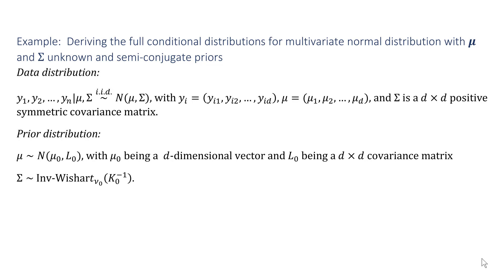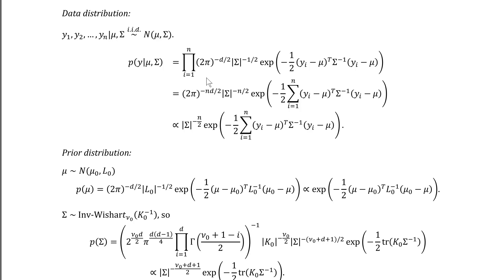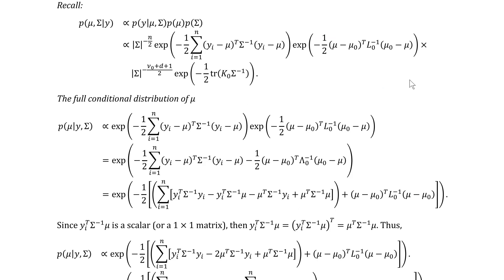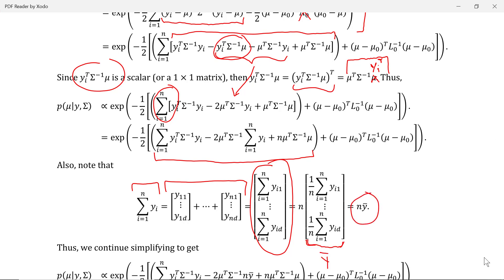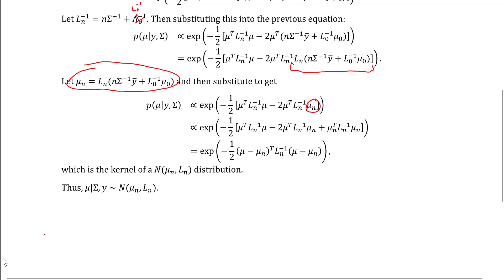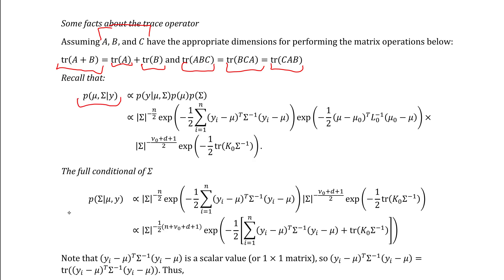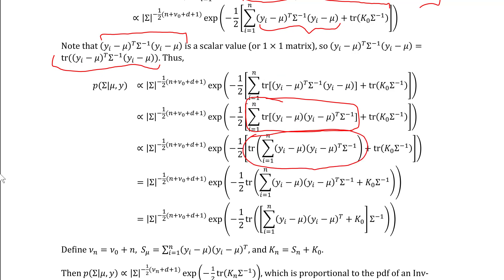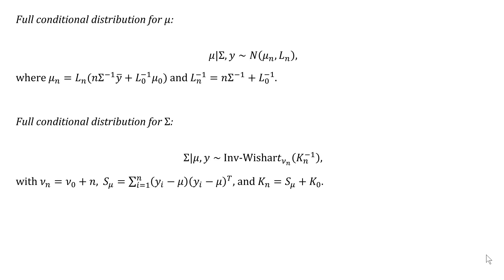Deriving the Full Conditional Distributions a Multivariate Normal Distribution for a Gibbs Sampler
We derive the full conditional distributions of the mean vector, mu, and covariance matrix, Sigma, for a Multivariate Normal Data Distribution with semi-conjugate prior distributions.This is the first step of implementing a Gibbs sampler for the parameters. Related code implementing the Gibbs sampler may be found